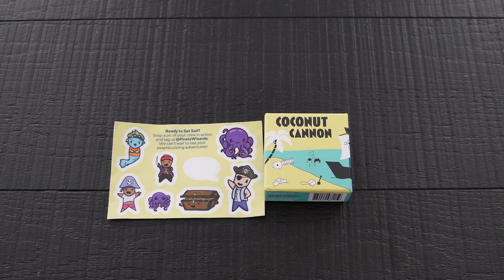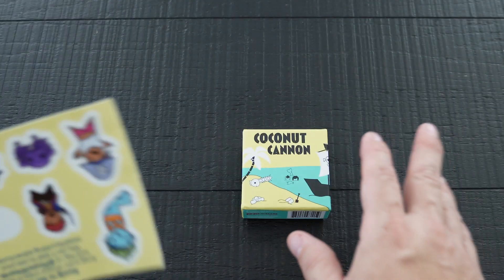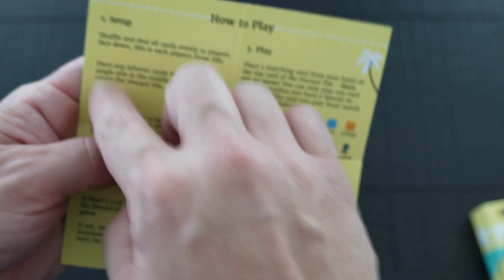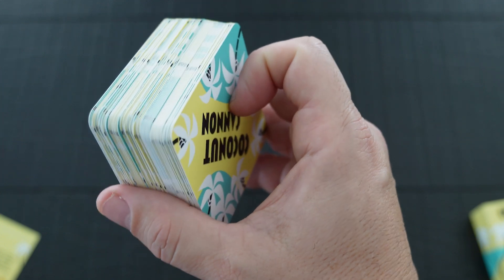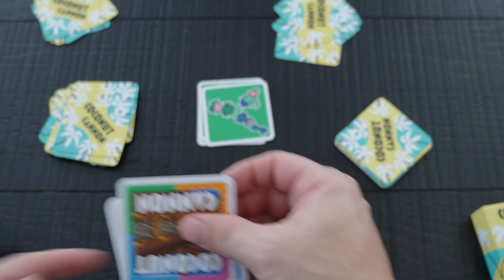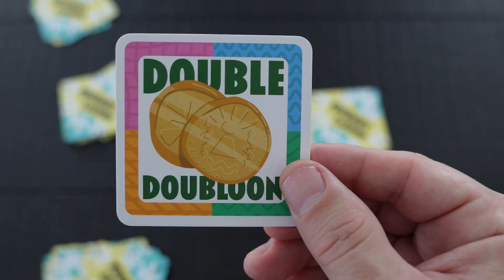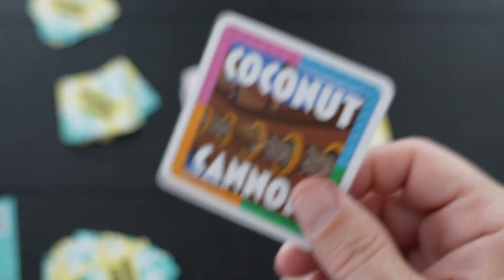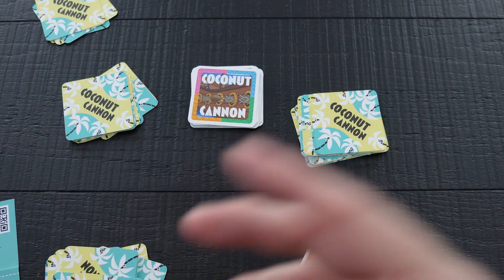Coconut Cannon Board Game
Game: Coconut Cannon
Publisher: Pirate Wizard Games

coconut cannon board game,coconut cannon card game,coconut cannon board game review,coconut cannon board game unboxing,coconut cannon,tabletop gaming,tabletop gaming guild